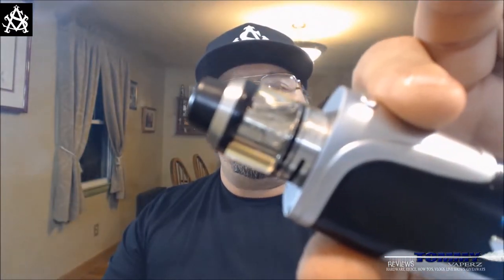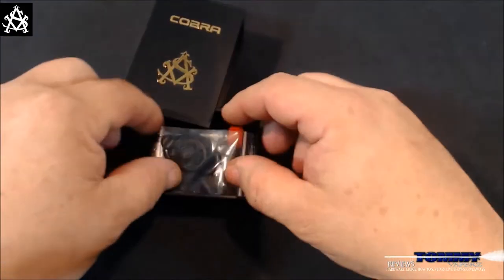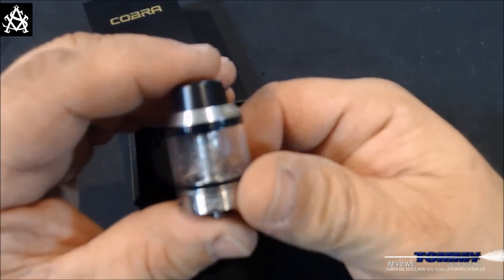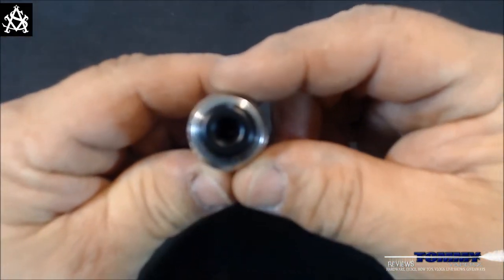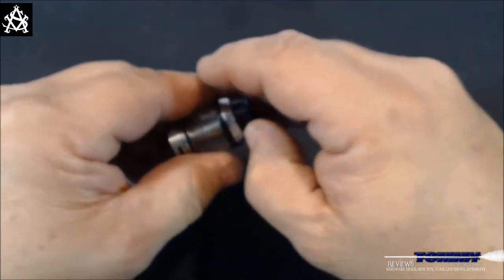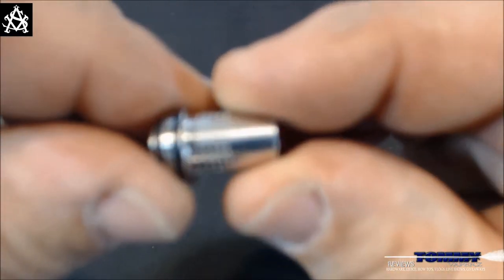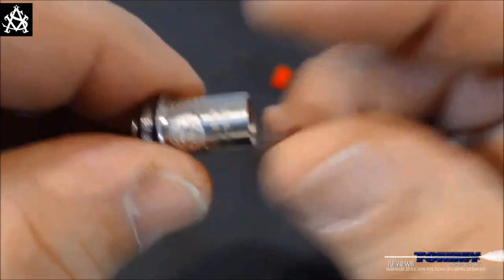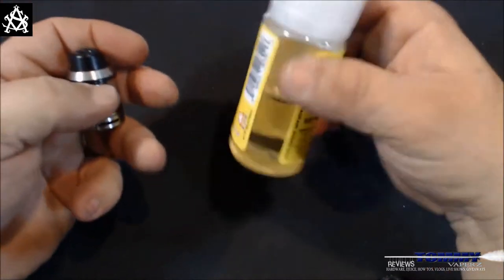Cobra Tank By ASVape